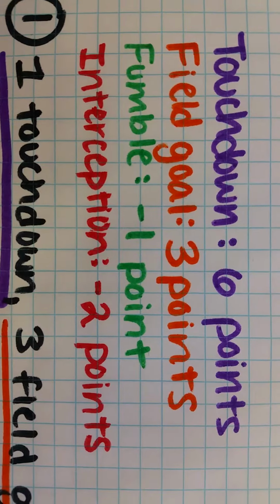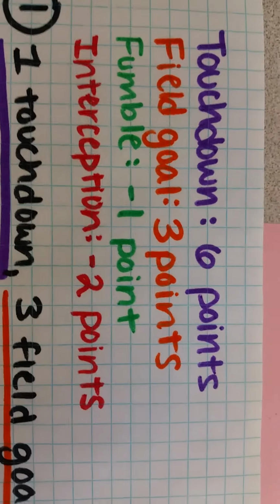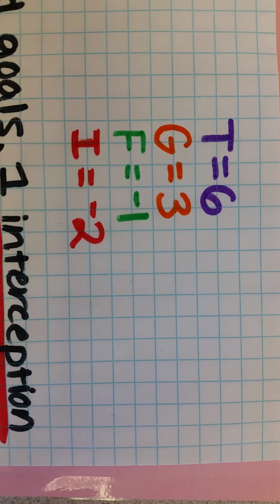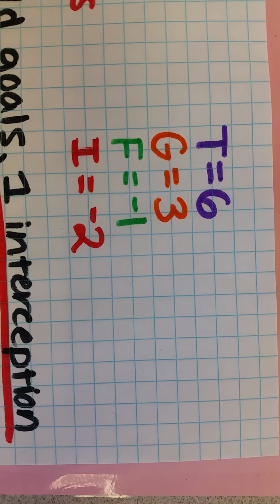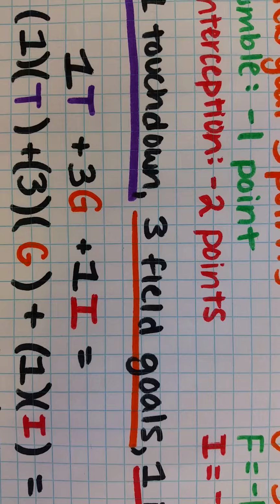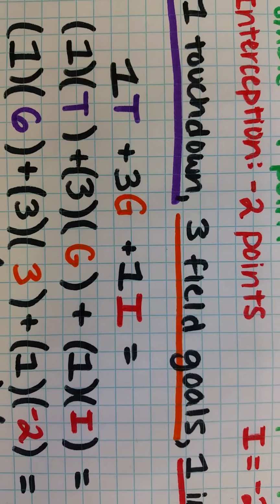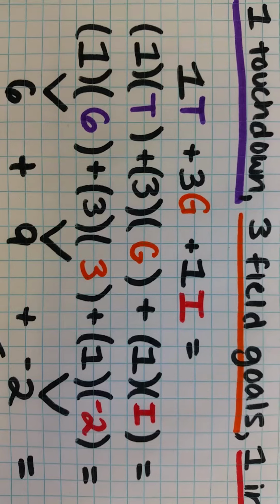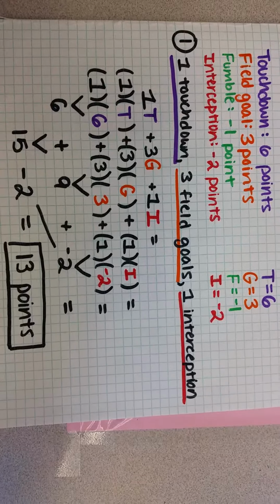Using Variables to Solve Problems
7th Grade Math - Using Variables to Solve Problems

We can use letters to represent different quantities in math and science. When these letters are set to equal a certain value, we can use them to solve problems.